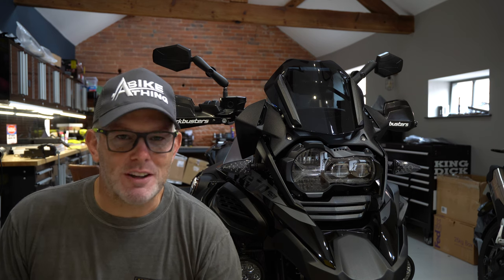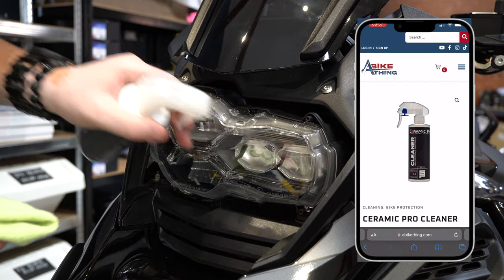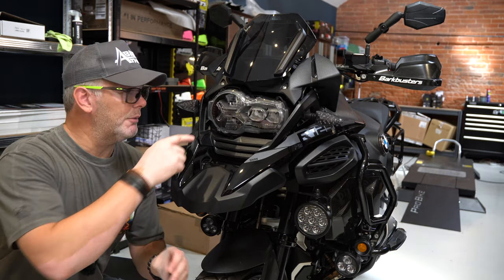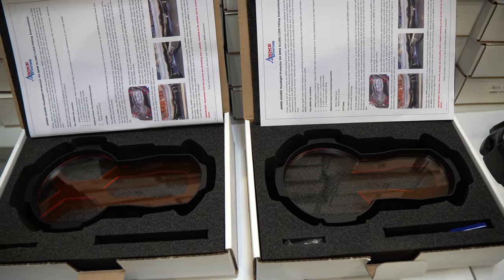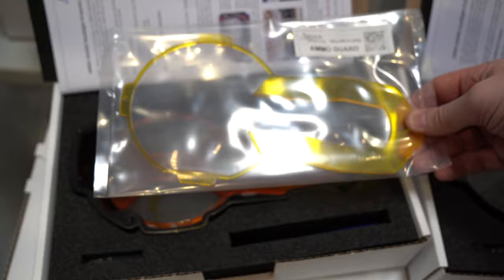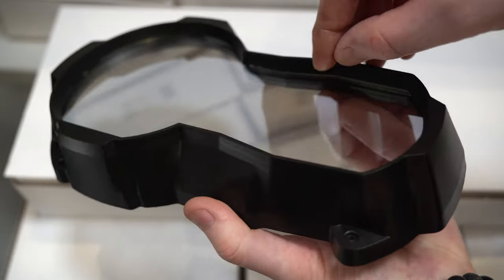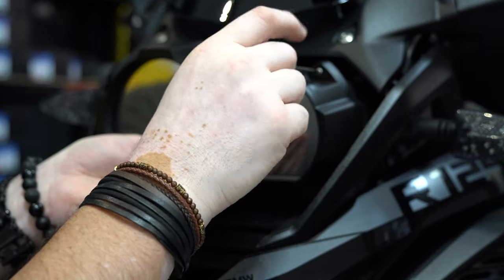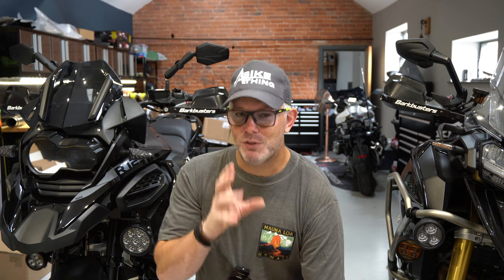How To Install The Ammo Guard To Get The Best Results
Thank you for buying the AmmoGuard or maybe you're thinking about buying it. This is how we recommend you install it on your BMW R1250GS .

This will also fit the R1250GSA and the R1200GS and GSA

Sony a6400
Iphone13 ProMax

Husqvarna 250FE (2023)
Triumph Tiger 1200 Rally Explorer (2022)
BMW R1250GS Adventure TE (2021)
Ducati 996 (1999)